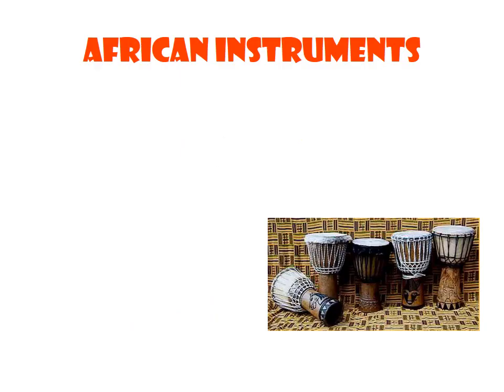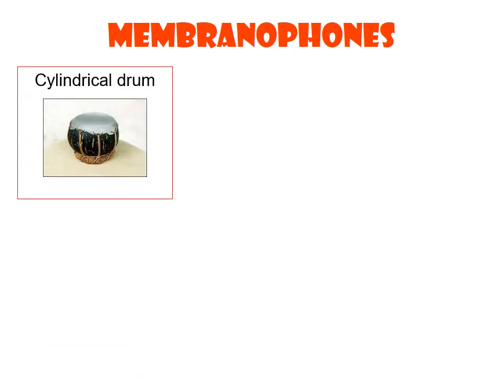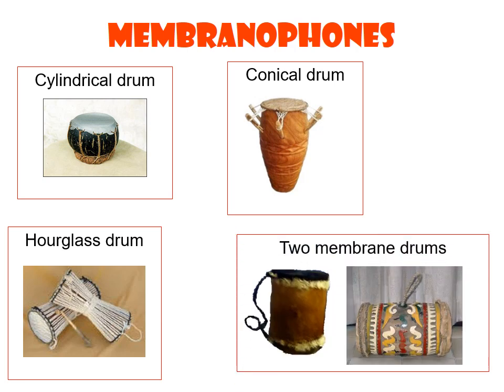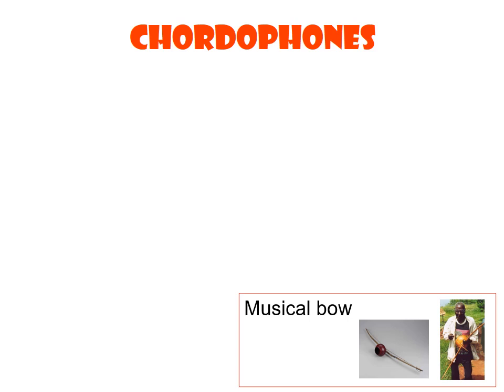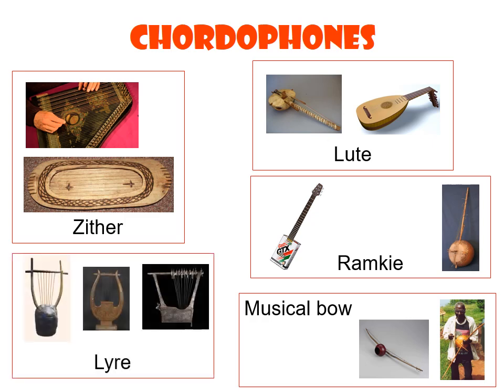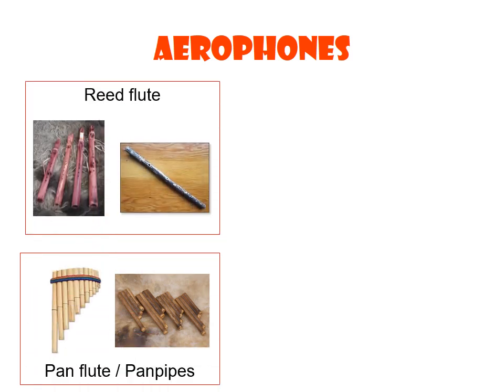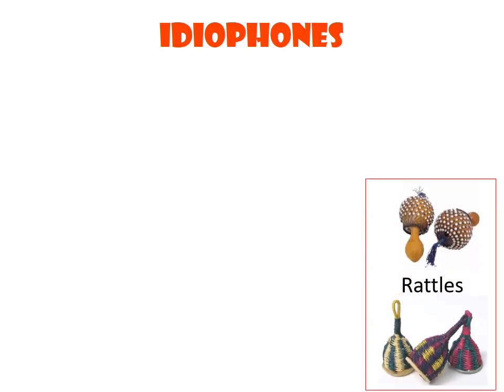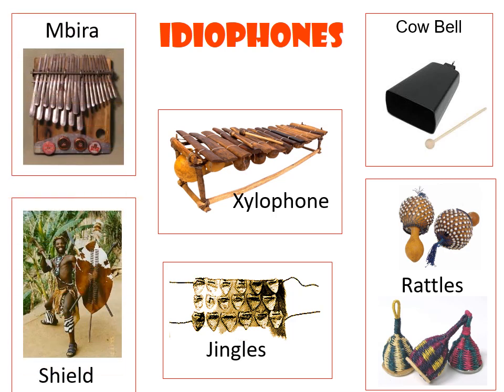Video African Instruments